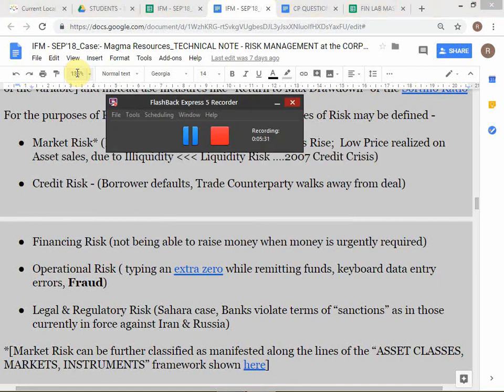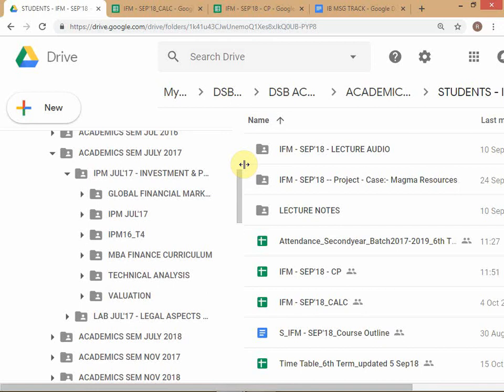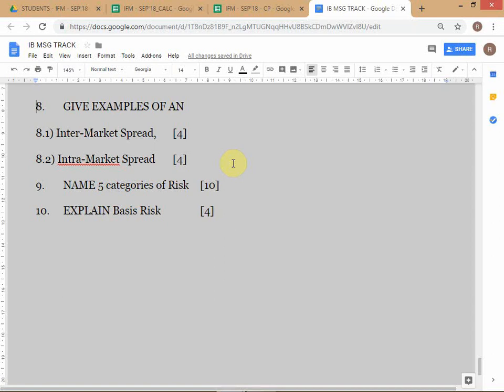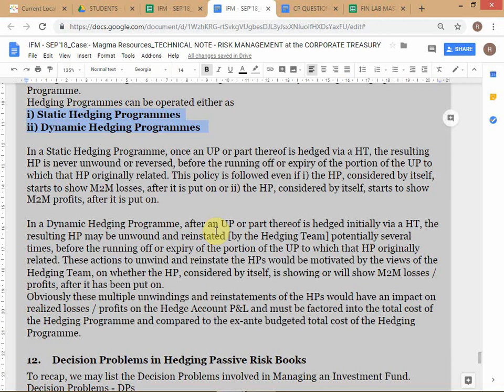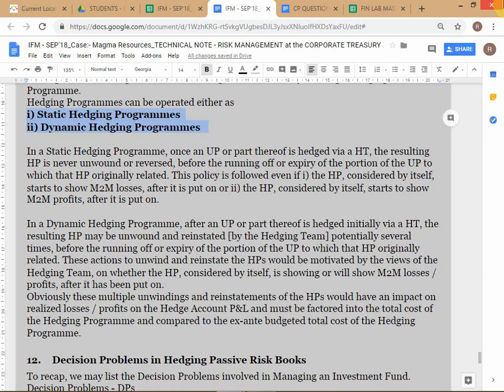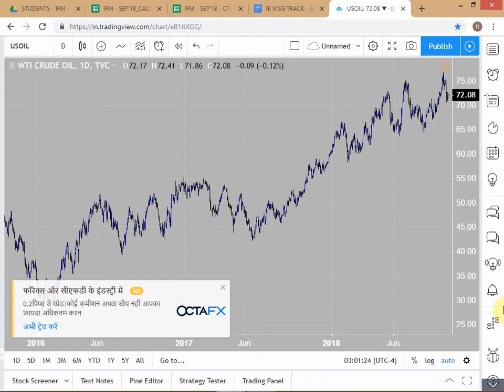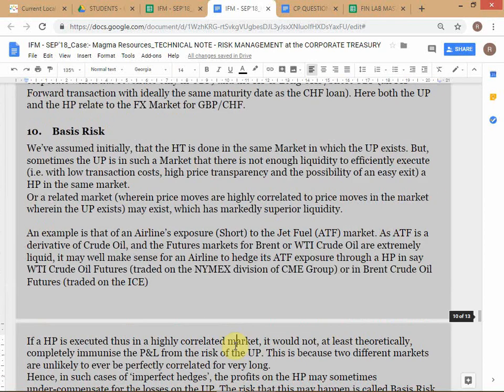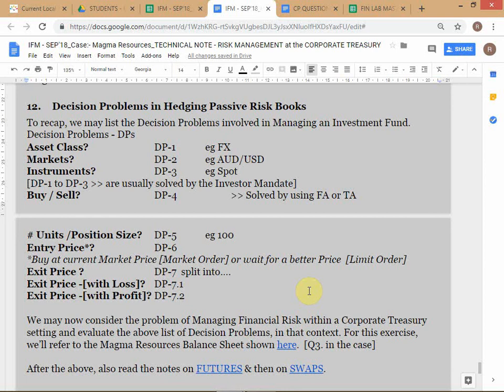IFM - FALL 2018 / RISK MANAGEMENT - Session 6 / dated 17-OCT-'18